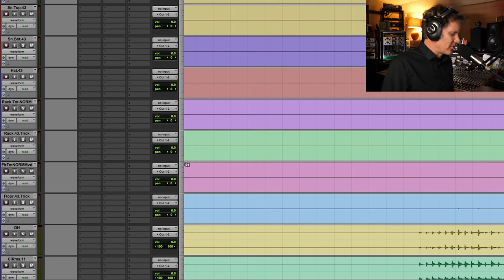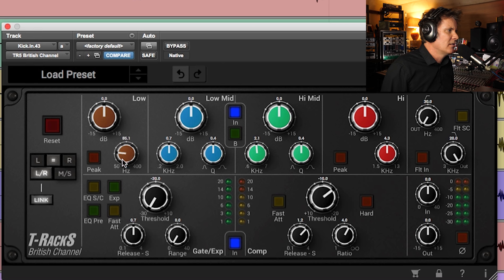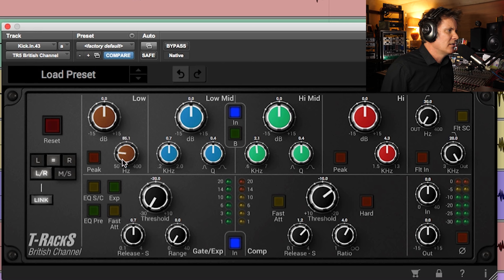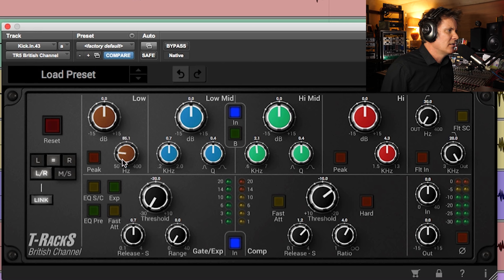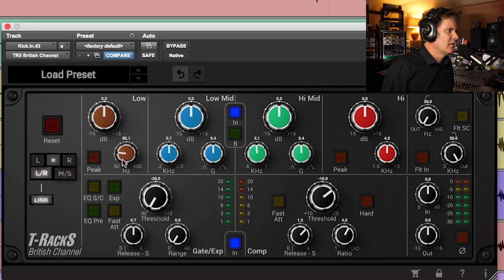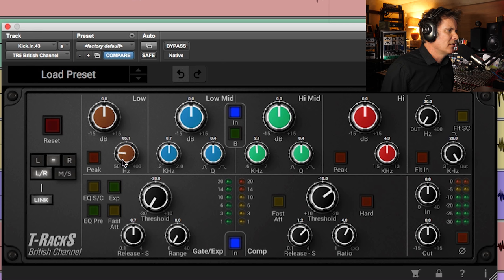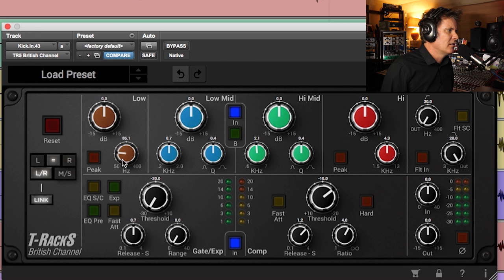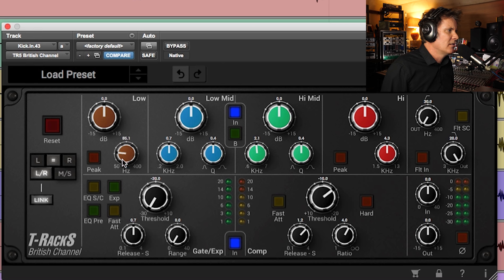Mixing Jared James Nichols and IK Multimedia - FREE Multitracks Included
Song: "Can You Feel It"
Artist: Jared James Nichols

Today we are mixing a song by the amazing Jared James Nichols using IK Multimedia products!

Jared has been named one of the 'Top Upcoming Guitarists' by Music Radar, toured and performed with legendary artists such as Slash, Billy Gibbons, and Glenn Hughes.

Click the link above to watch the video and download the FREE multitracks to follow along.

IK Multimedia are celebrating their 25th Anniversary, and to help you celebrate with them, they are offering 25 plugins for the price of ONE!

❤️GEAR:
➡️Check out this weeks top deals on Studio Recording Gear